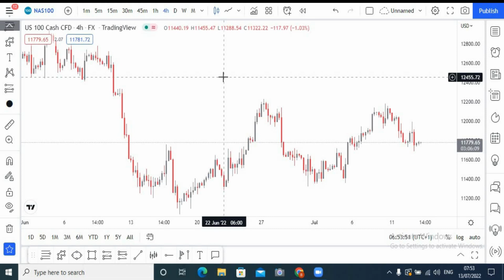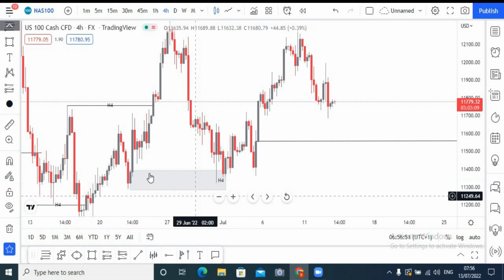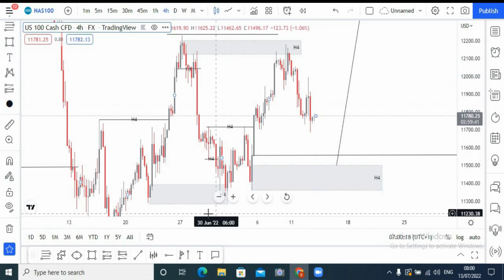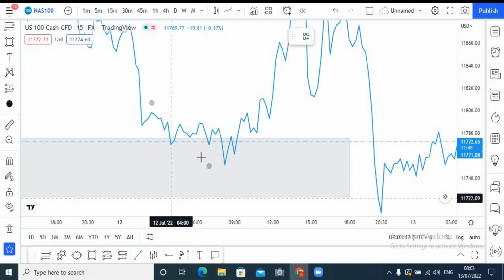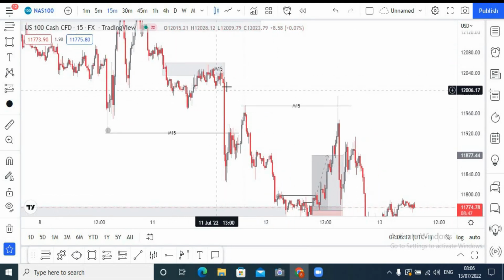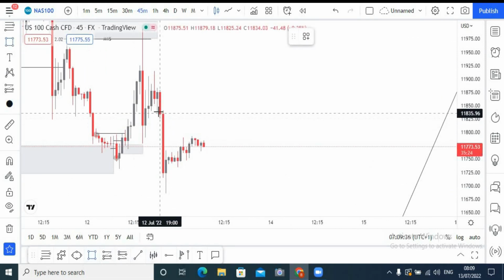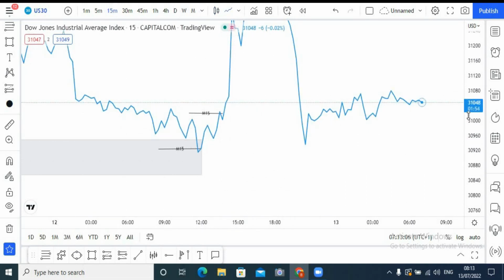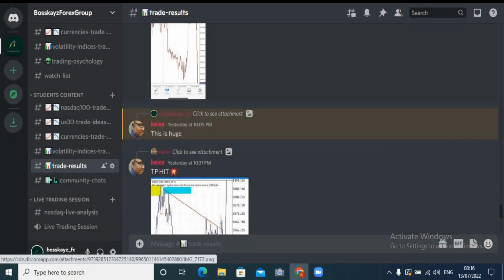Nas100 Trading Strategy That ACTUALLY Works